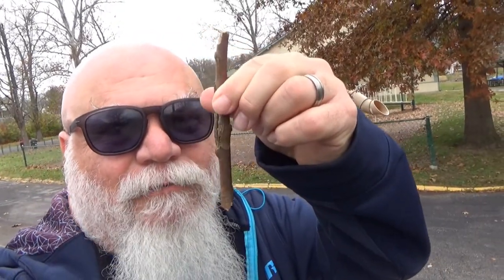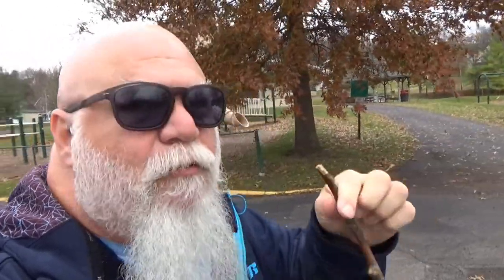My Unique Walking Stick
Today's episode is about my unique walking stick I take with me every time I walk.

We have a New video 5 days a week Monday through to Friday at  9 AM

sometimes We have videos on the weekends too

Edited with MAGIX Movie Edit Pro Premium 2020

1Bubbamike1 Production